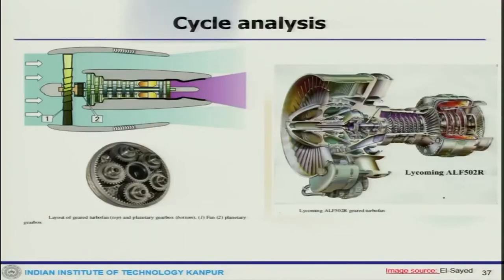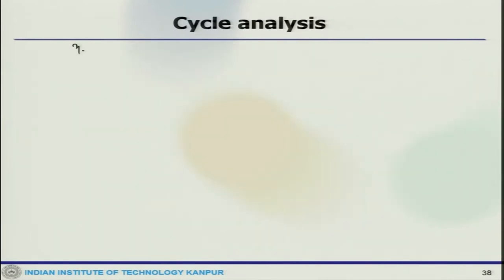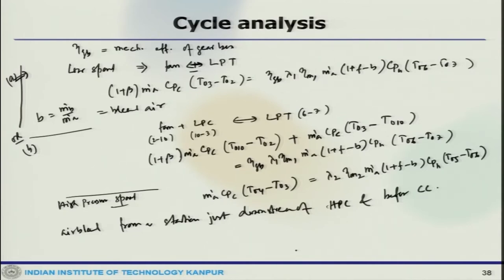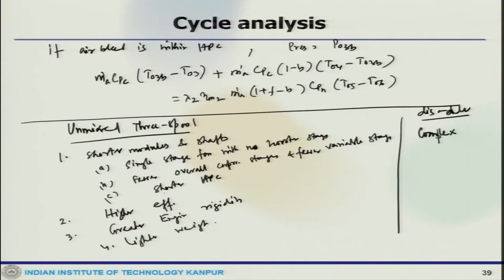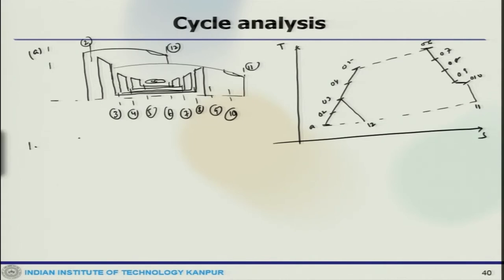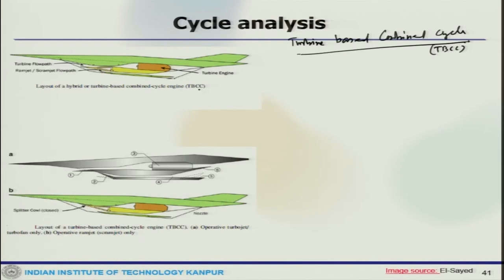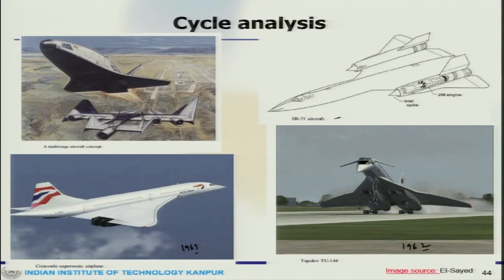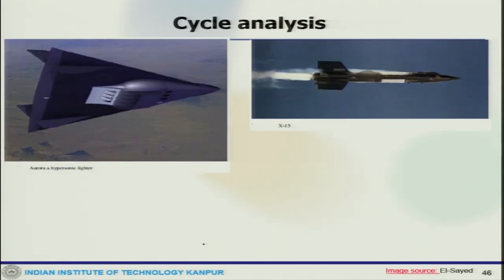Lec 32: Performance/cycle analysis: Turbofan (contd.), Turboramjet